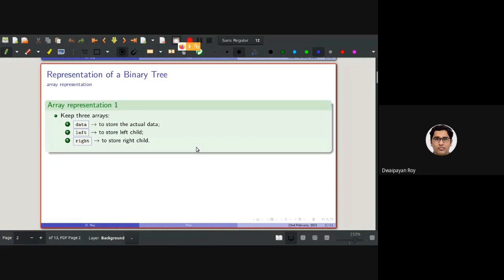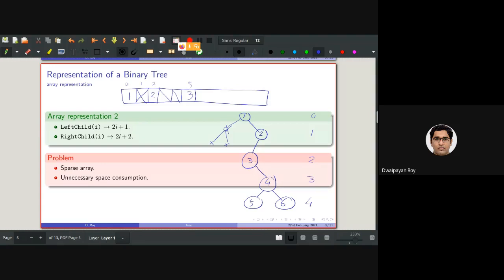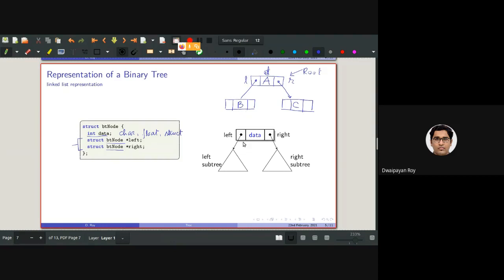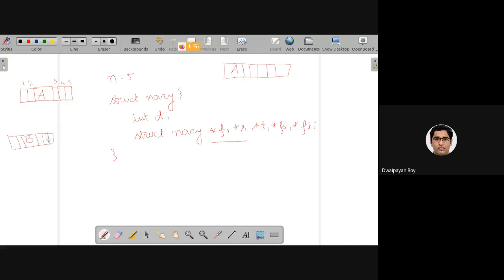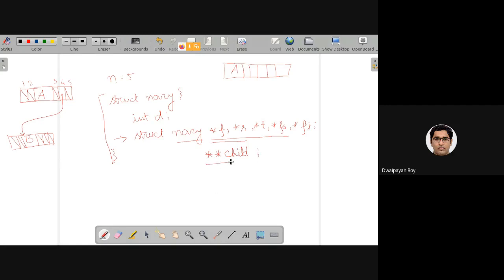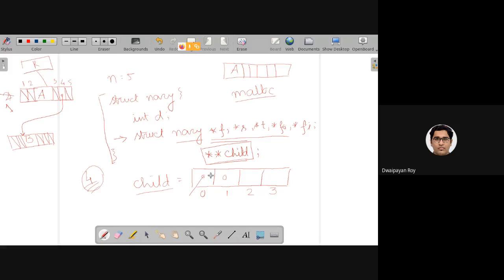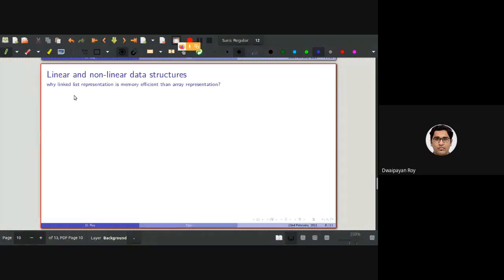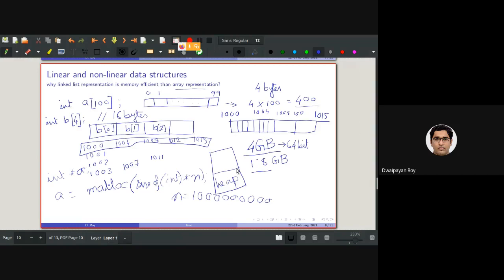CS3201 - 4. Binary Tree - 2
Class recording of 22nd February 2021 at IISER, Kolkata.